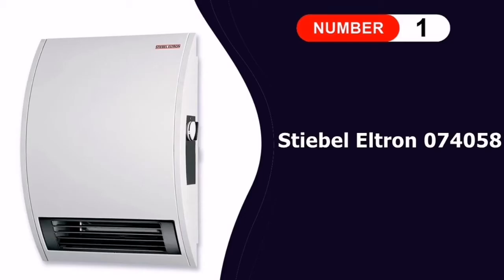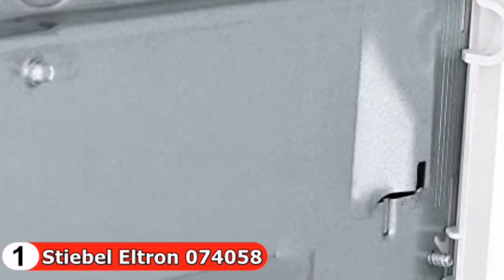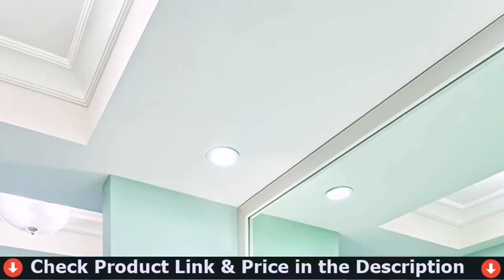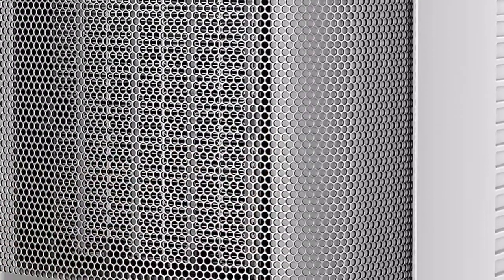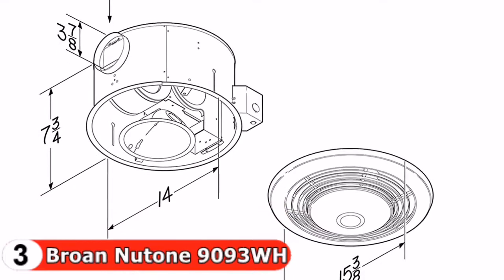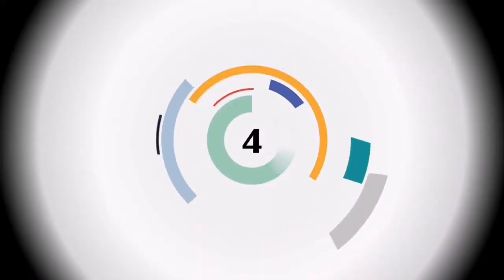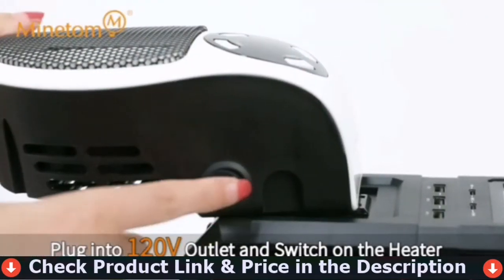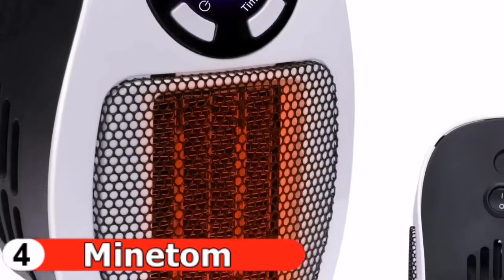🏆 5 Best Heater for Bathroom You Can Buy In 2021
In this heater for bathroom reviews video, we compare top 5 heater for bathroom on the market. We’ve used and explain what features truly matter and what disadvantage it’s have. Check below to buy the best bathroom heater for the money.

1. Stiebel Eltron CK 15E Heater ✨
2. Lasko CD08200 Heater for Bathroom ✨
3. Broan Nutone 9093WH Bathroom Heater ✨
4. Minetom Bathroom Heater ✨
5. Pro Breeze Space Heater ✨
Are you wanted to buy a best heater for bathroom? If you are looking for best bathroom space heater in 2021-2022, then this best small space heater for bathroom in perfect for you. Here we talk about the best portable space heater for bathroom in USA, UK & Canada. This video we also cover best space heater for large bathroom. So if you chose from here, then you will be rest assured that you buy the best bathroom wall heater. Ultimately you have to decide which of the above items is perfect for you, and that should heavily influence your decision which best bathroom heater to buy.